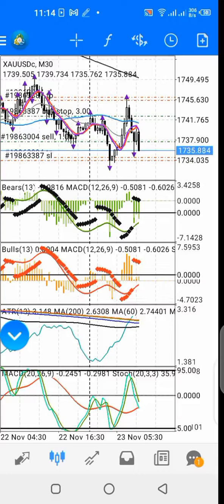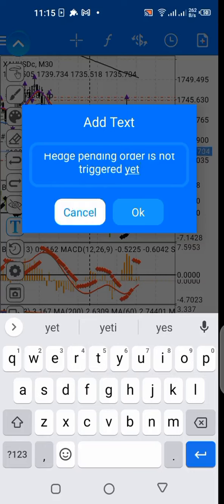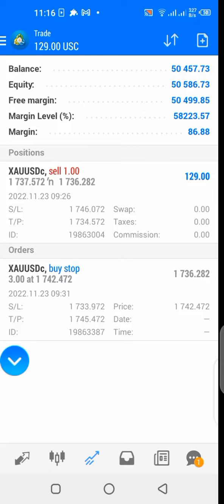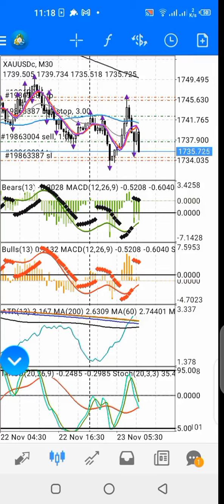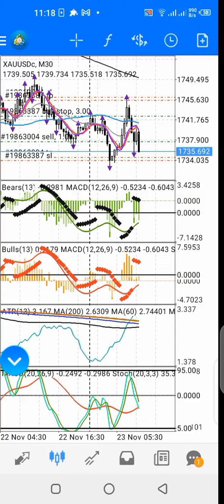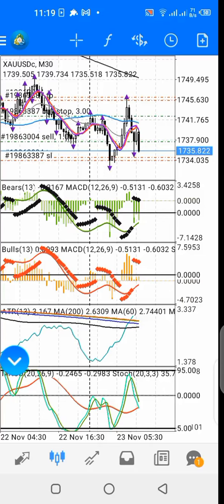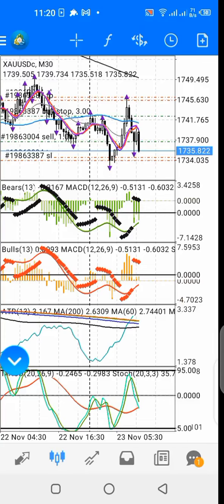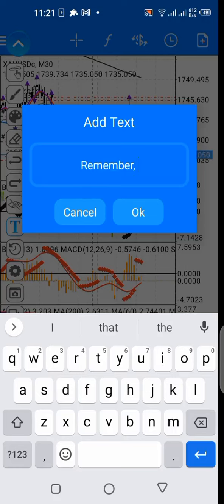HOW TO TRADE GOLD THE GRAIL HEDGE STRATEGY WAY (VOLUME 4)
day trading,
day trading strategies,
stock trading,
scalping strategy,
forex scalping,
scalping tutorial,
3 ema scalping strategy